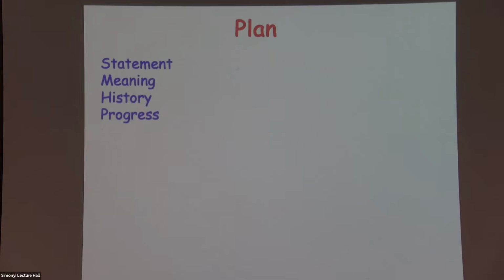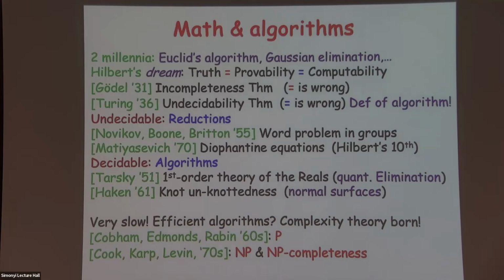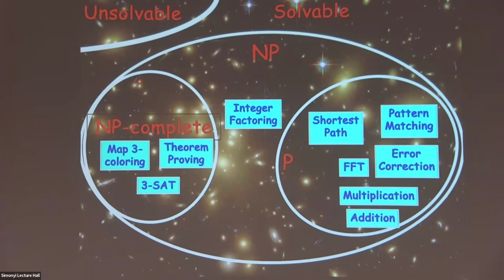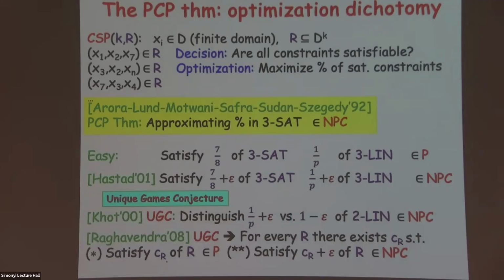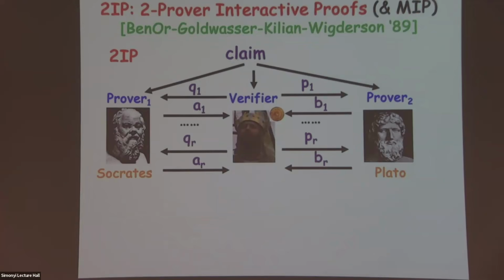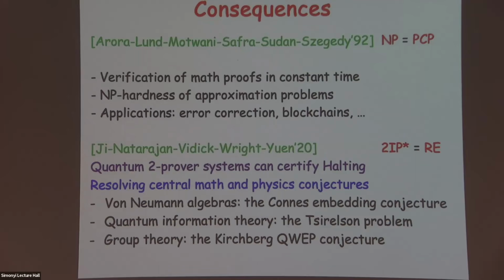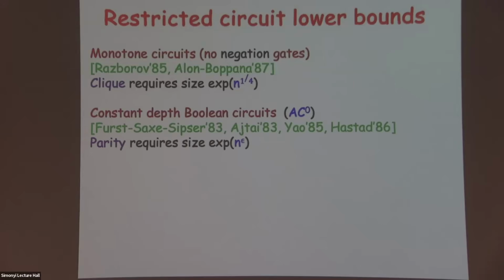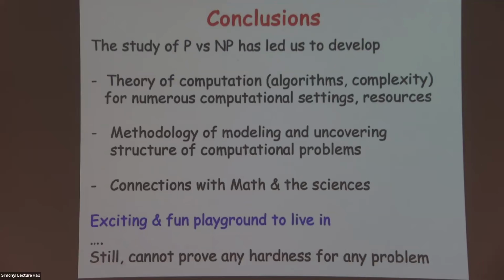The P vs. NP Problem - Avi Wigderson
Members' Colloquium
1:30pm|Simonyi 101 and Remote Access
Topic: The P vs. NP Problem
Speaker: Avi Wigderson
Date: February 09, 2026

The P vs. NP problem was formulated about 50 years ago, and was chosen to be one of the seven Clay millenium problems 25 years ago. In this period our understanding of the depth, breadth and impact of the problem has changed dramatically. I plan to explain the problem, and some of the many research directions and scientific connections it has led to.